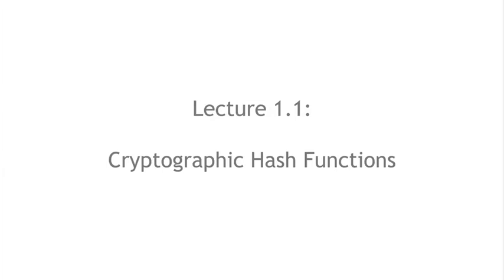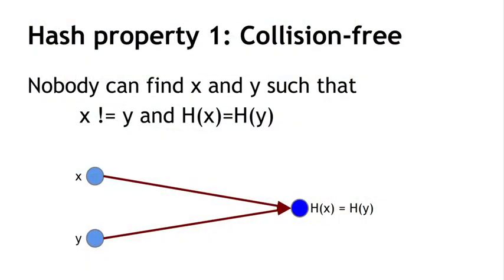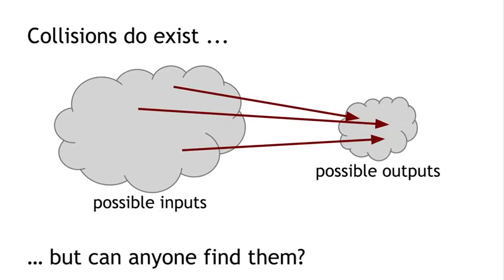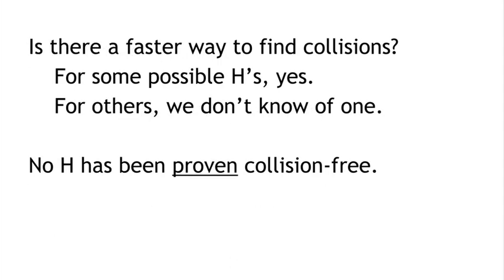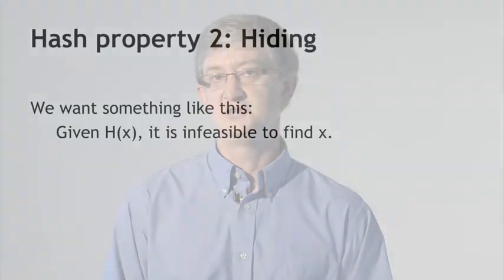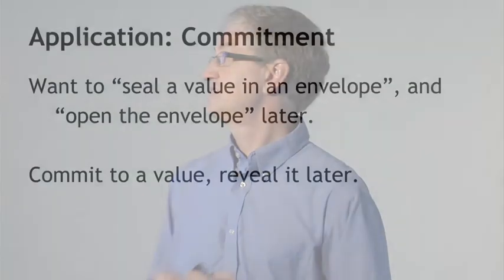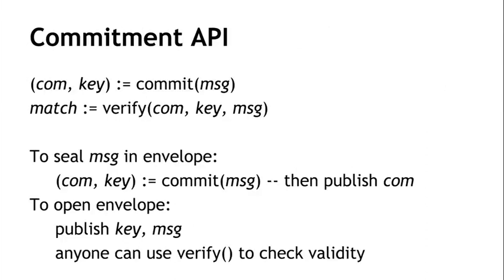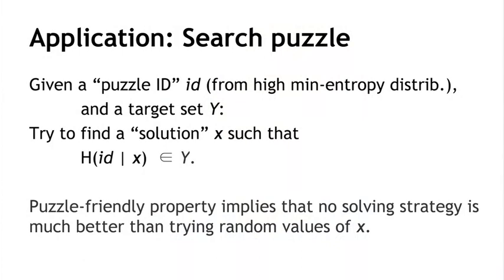Lecture 1.1 - Cryptographic Hash Functions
Learn about cryptographic building blocks ("primitives") and reason about their security. Work through how these primitives can be used to construct simple cryptocurrencies.